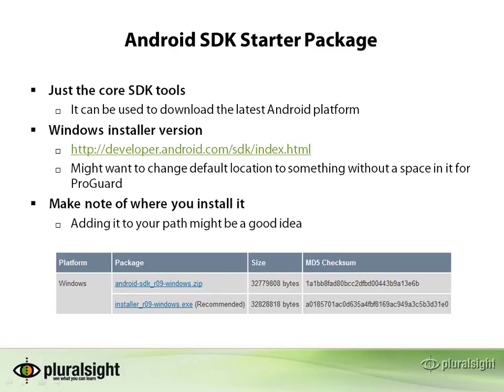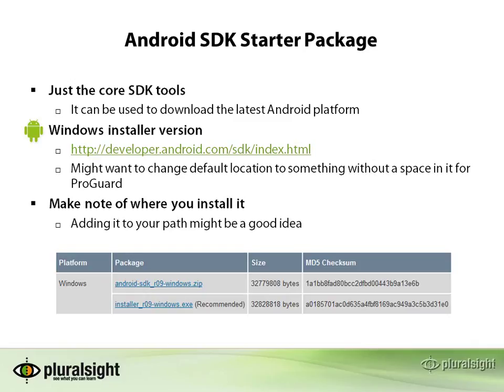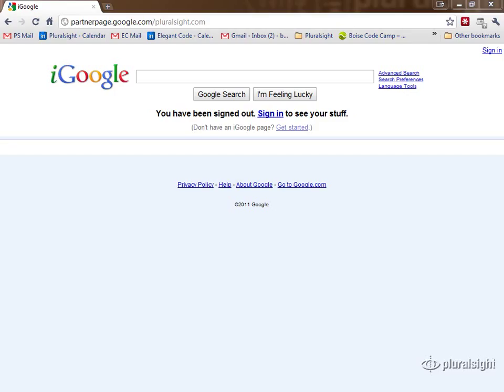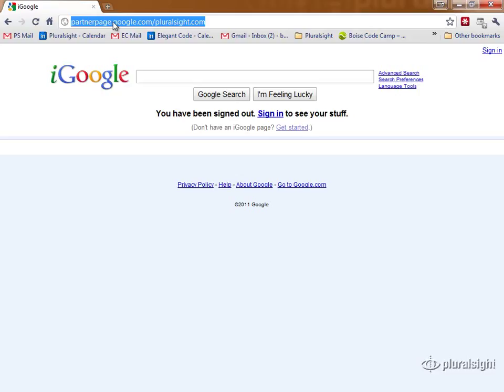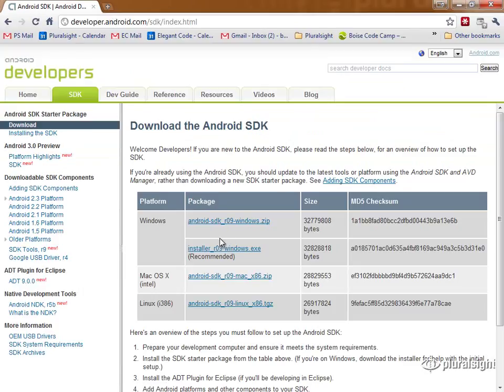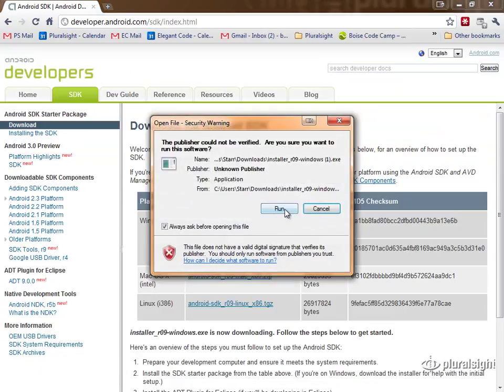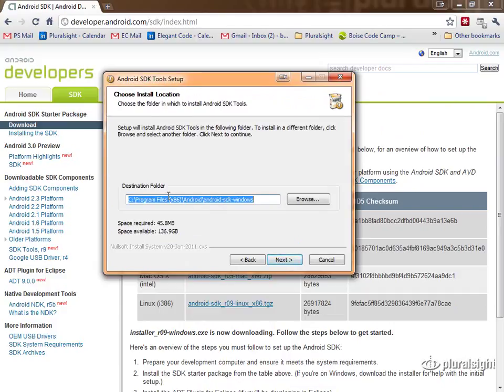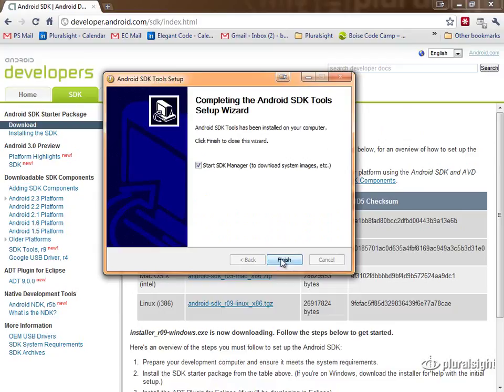Android Programming Lecture 13